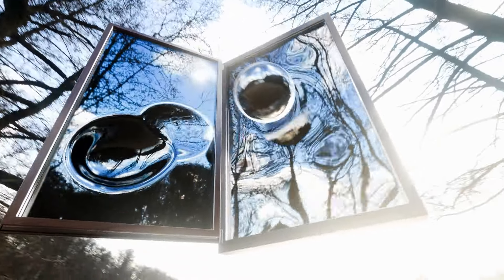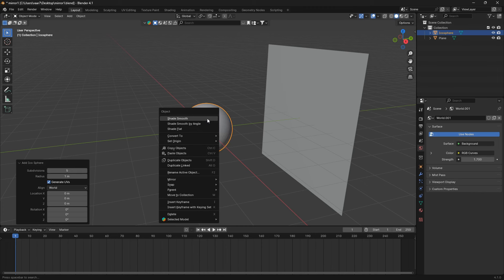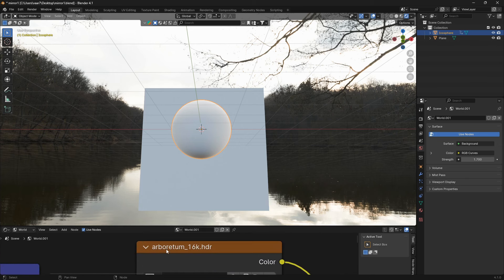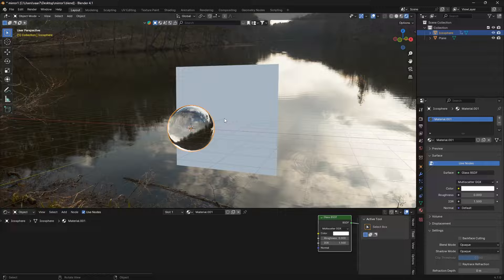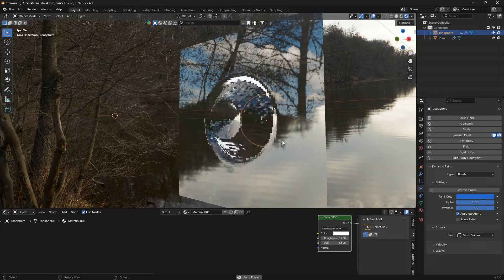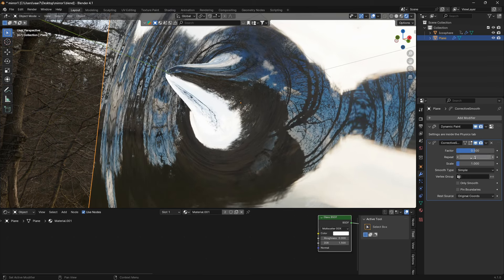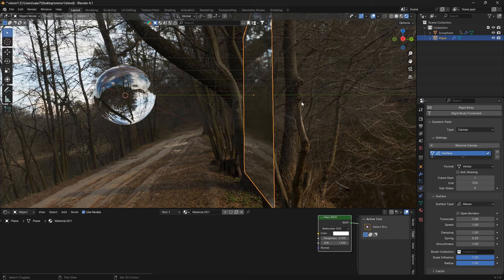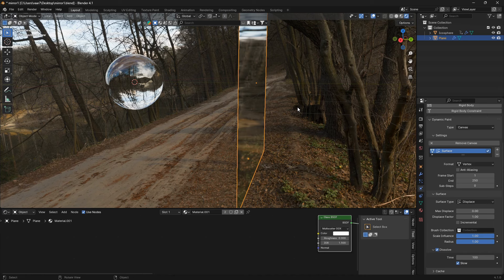Blender 4.1 Tutorial/ Raindrop Effect?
Learn how to use physics in Blender to create different effects, including a raindrop effect...